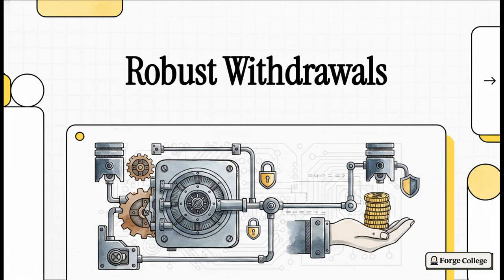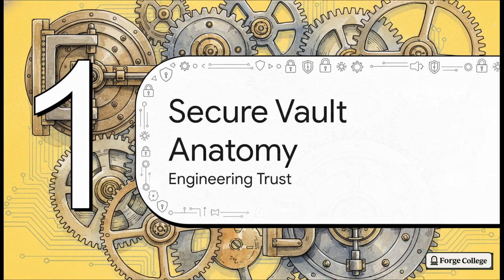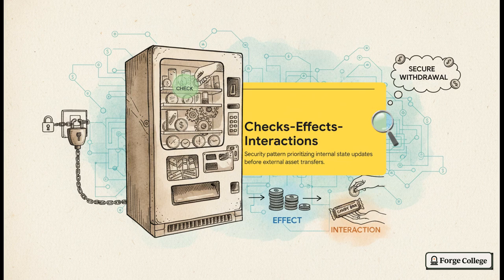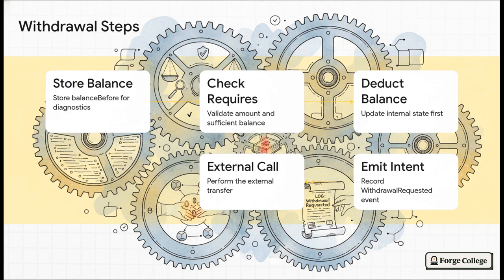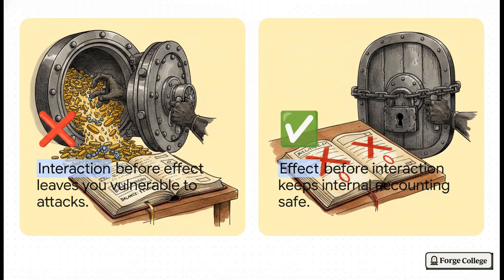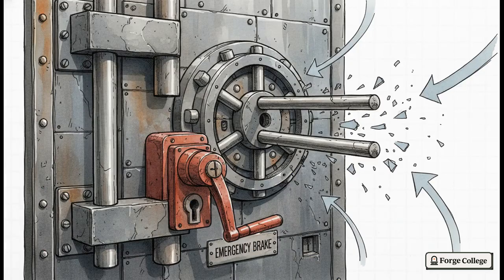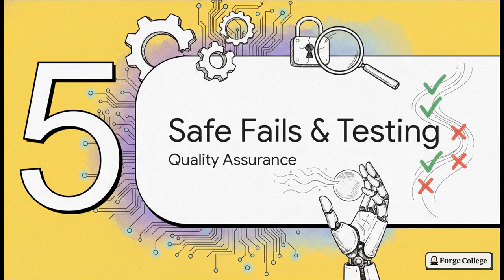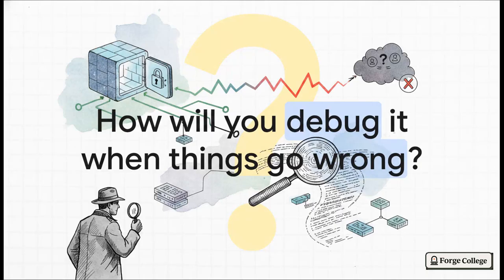Implementing Robust Withdrawal Functions — Forge College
Why does a withdrawal function need more than a simple transfer? Because in production Solidity contracts, transfer failures, reentrancy, and ambiguous logs turn routine withdrawals into critical incidents that are hard to diagnose.

What you'll learn: This lesson walks through implementing a compact AuditableVault-style contract that stores user balances (mapping(address =⟩ uint256)), accepts deposits, and exposes a withdrawal function that follows checks-effects-interactions and emits structured audit events for intent, success, and failure. You will see concrete Solidity patterns for updating state before external calls, using reentrancy guards, and writing defensive error-management that preserves consistent state or applies compensating actions on transfer failures. The lesson also shows how to write unit tests (Hardhat or Foundry) that assert balance updates and event emissions for both success and simulated failure paths.

Who this is for: Intermediate Solidity developers who know basic mappings, events, and external calls and want to harden Ether withdrawal flows and make them auditable and testable.

Key topics covered:
- checks-effects-interactions and state-first withdraw patterns
- structured audit events: intent, success, failure with diagnostic fields
- defensive error-management: compensation, state restoration, and try/catch considerations
- reentrancy guards and preventing double-withdrawals
- testing withdrawals locally with Hardhat or Foundry and asserting events and balances

Follow along to implement, test, and audit withdrawal flows in Solidity and make your Ether handling production-ready.